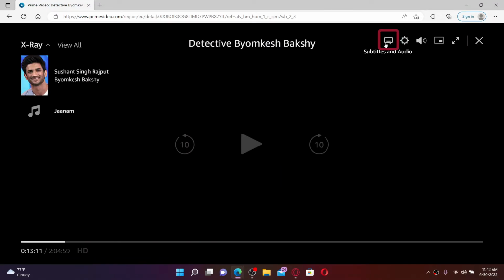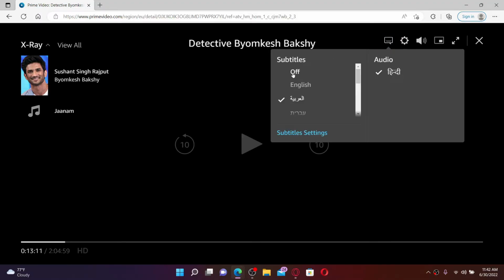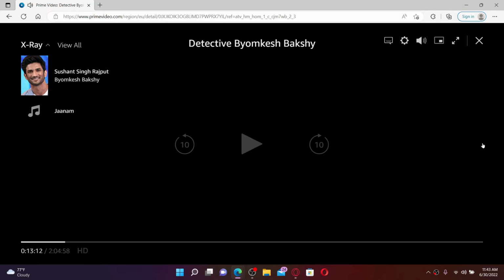How to Turn Off Subtitles on Amazon Prime Video 2022?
Sometimes subtitles might be so much boring & disturbing and you would love to get rid of it too. Here in this video, we will show you step by step guide on how to turn off subtitles on Amazon Prime videos.

Disable subtitles on Amazon Prime easily with this easy and quick tutorial video.